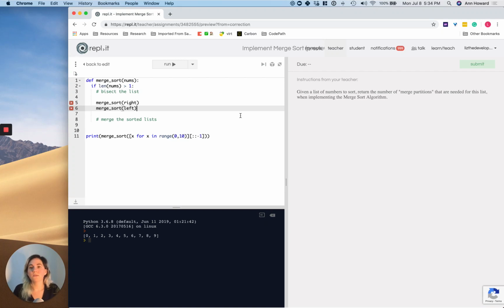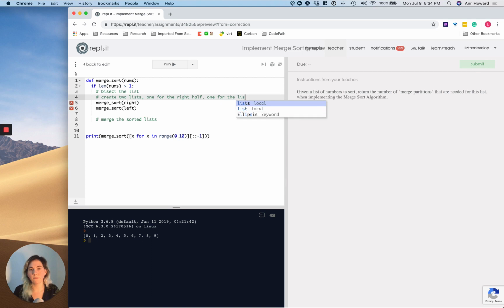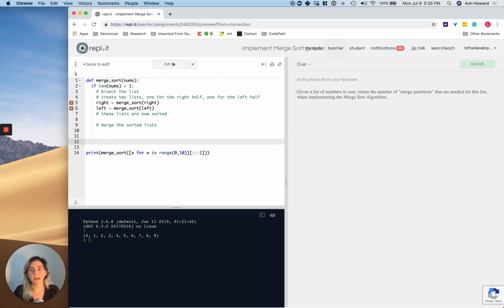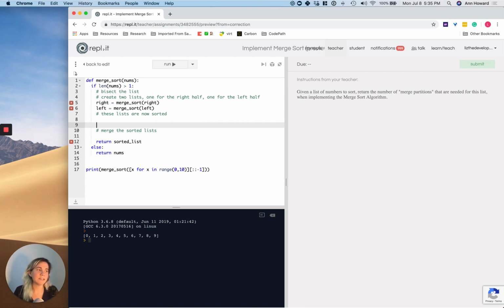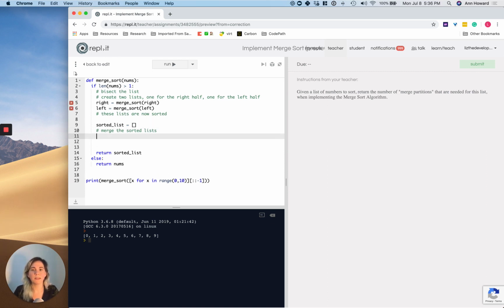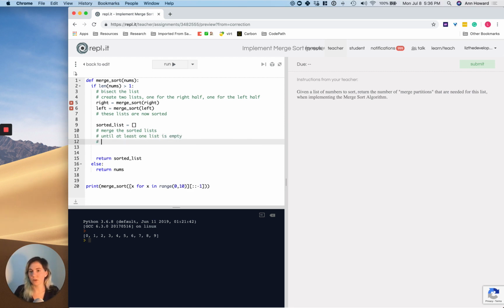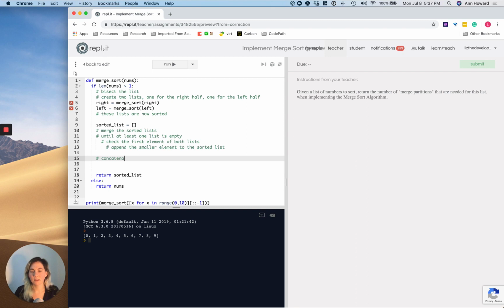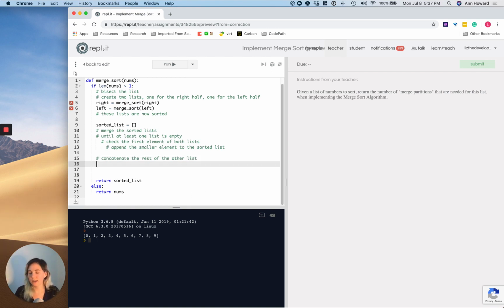Pseudocode Merge Sort